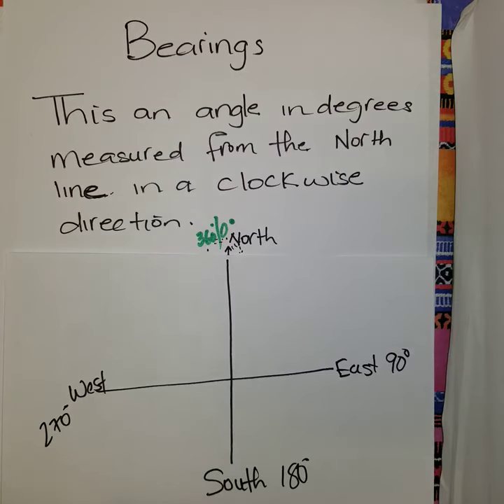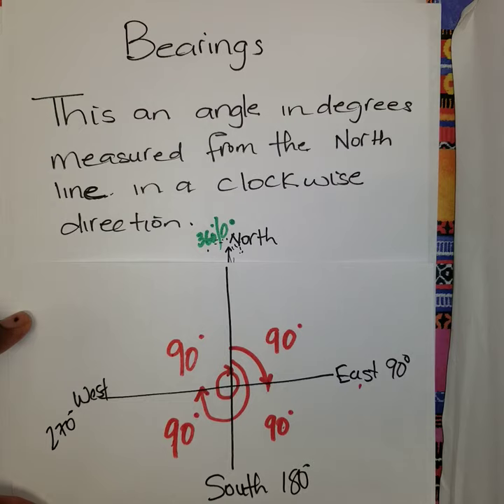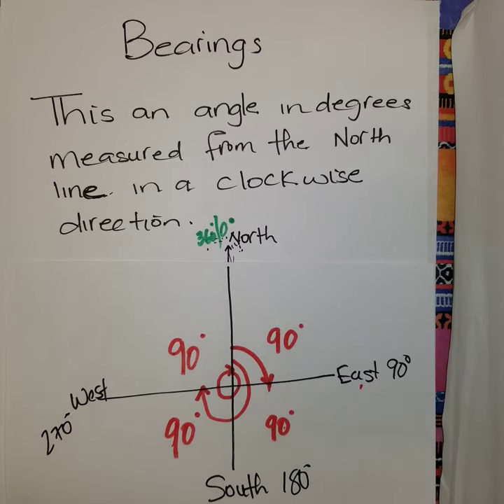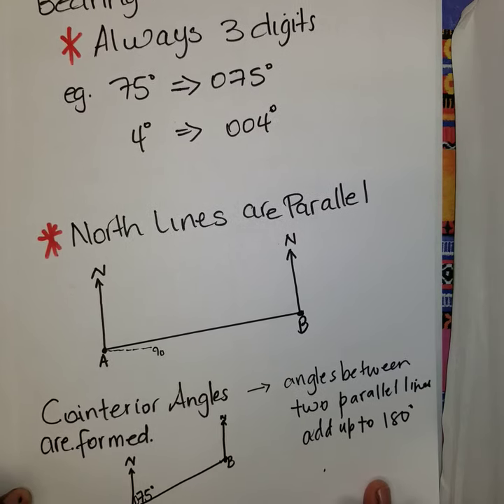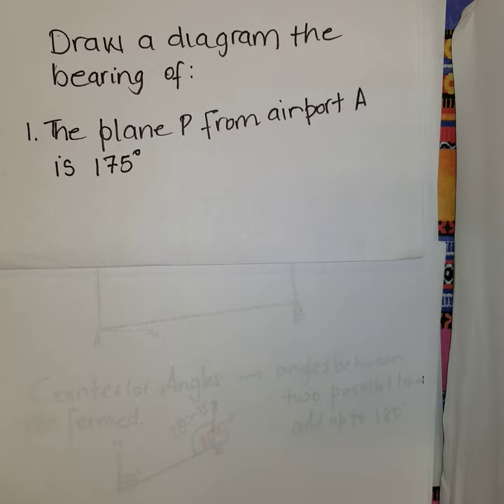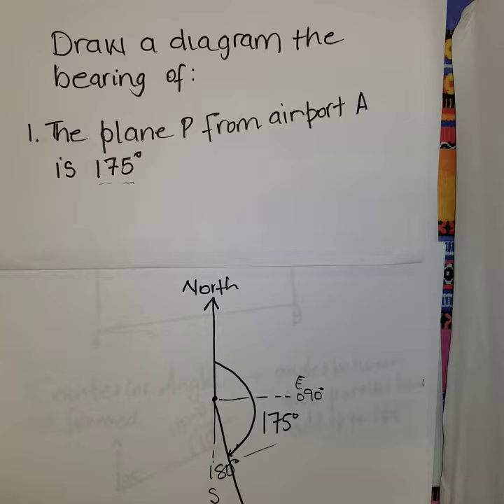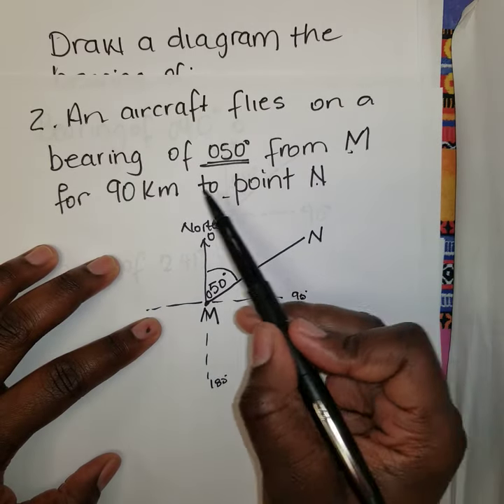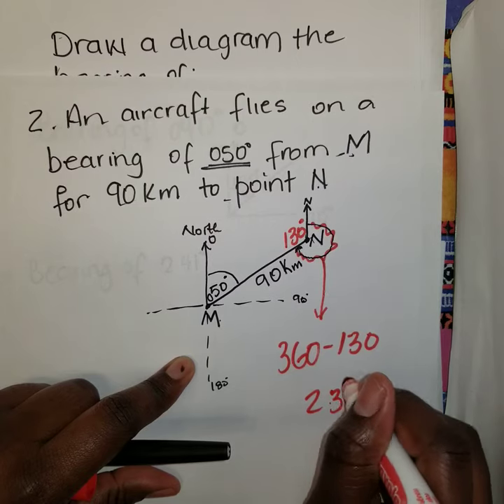Intro to Bearings